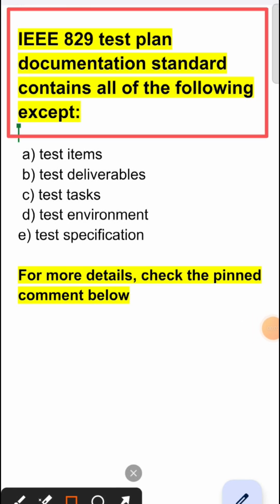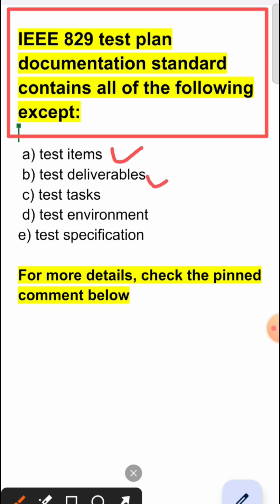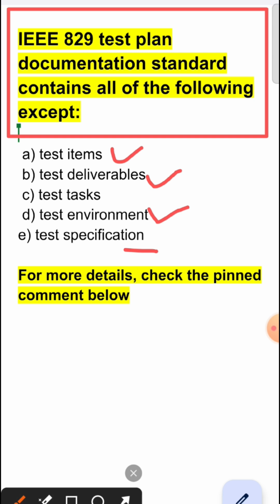ISTQB Foundation Level Question 2 with Answer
Dive into the second question of the ISTQB Foundation Level exam with a concise explanation of the answer in this Shorts video. Prepare for your certification with our series covering essential topics.